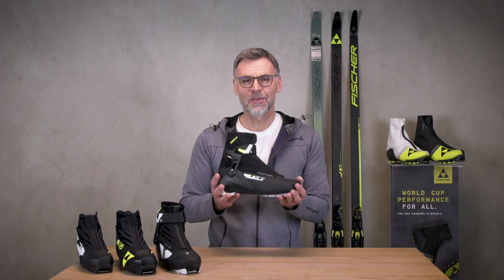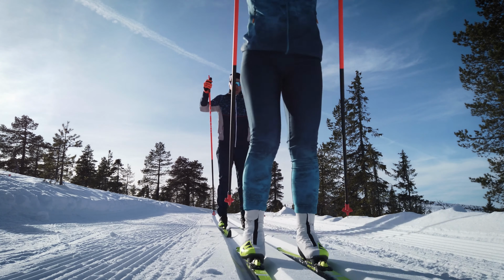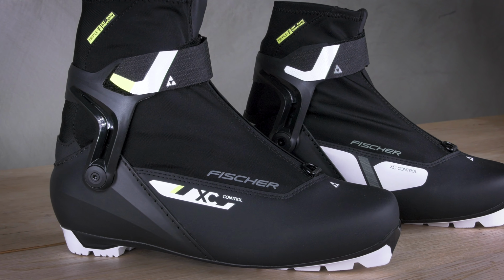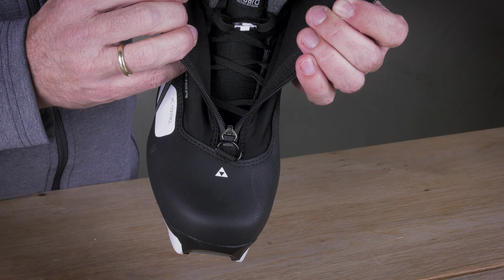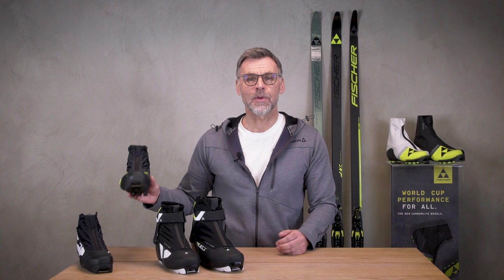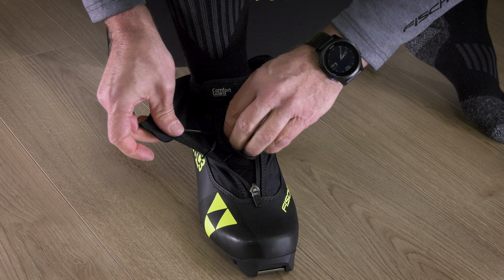Fischer Nordic l Performance Active Classic Boots 24l25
The Performance Active Classic boot models are diverse - Product Manager Hannes Kogler gives an overview and explains the most important models.

SKIING IS OUR LIFE.
Fischer’s vision is to be the athlete’s number one choice through outstanding products, made for everlasting moments and new levels of individual performance. Our mission is to enable athletes to enjoy their sport and excel to the next level by introducing the most innovative, reliable, and easy to use products.

For us, skiing is not a lifestyle. It’s life.